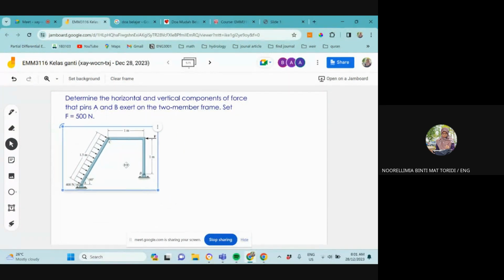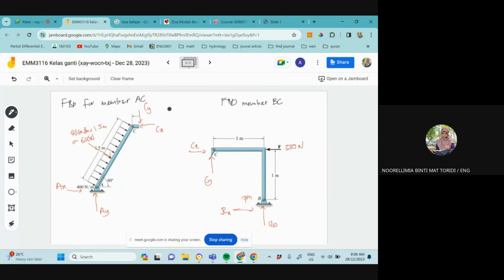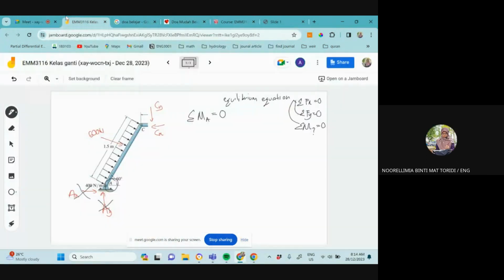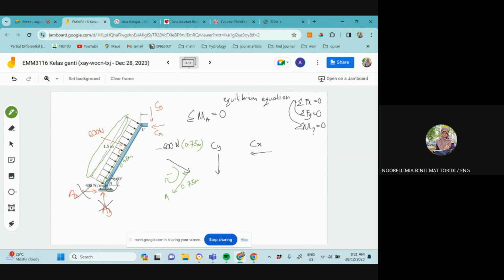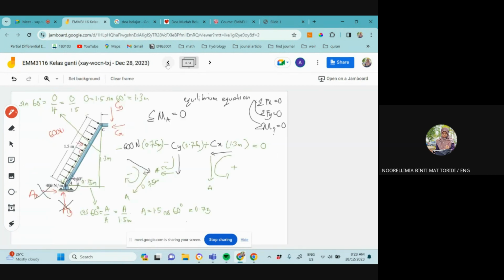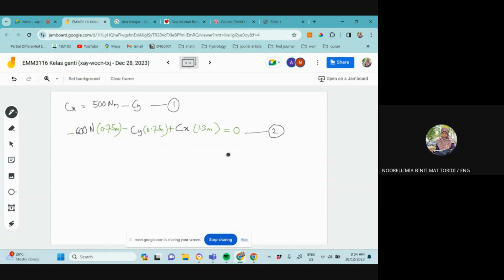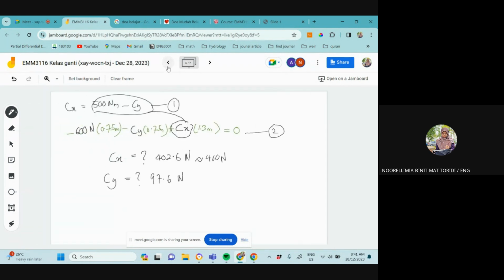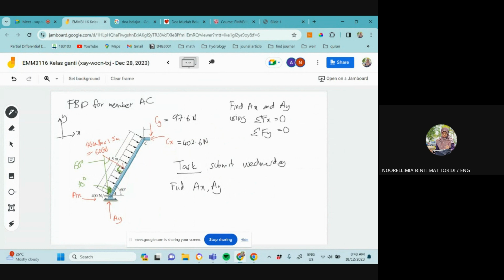EMM3116 Kelas ganti 28 Dec 2023